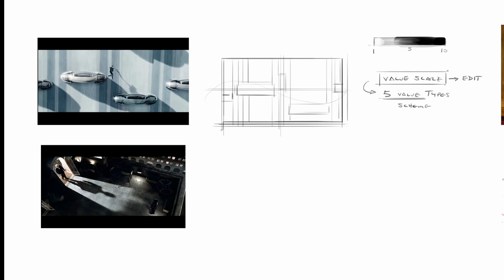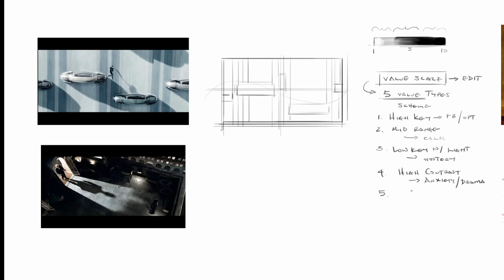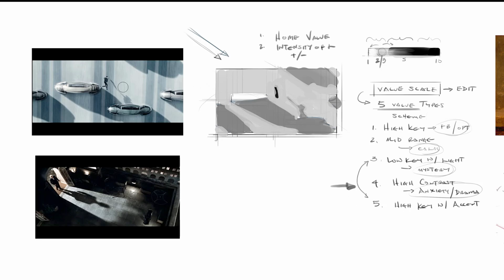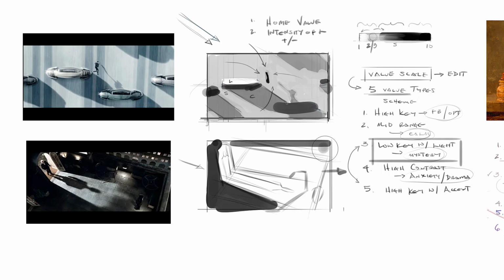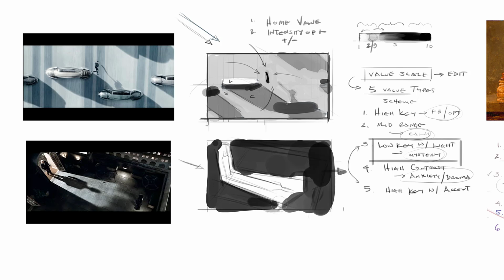Understanding Composition: Creating Thumbnails, Part 1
This video describes a process for analyzing existing compositions. The goal of an exercise like this is to build a greater familiarity with design and the organization of formal elements within. After doing a number of exercises such as these, the hope is that you build a larger awareness of visual strategies to add into your own work.